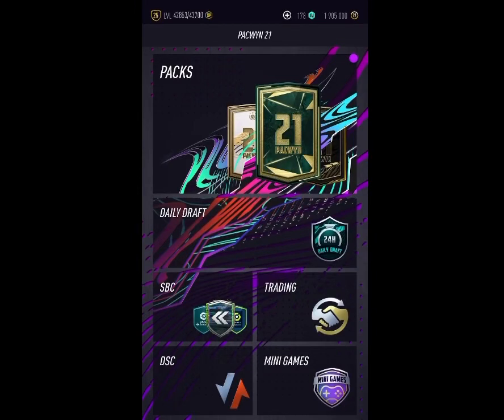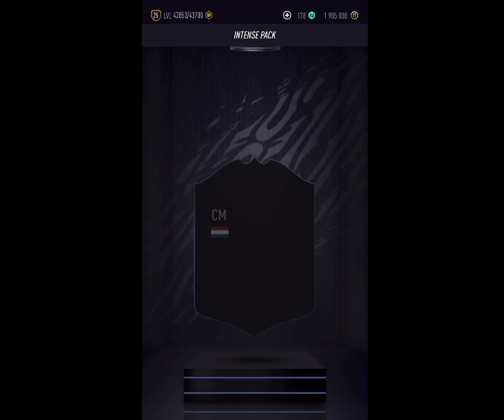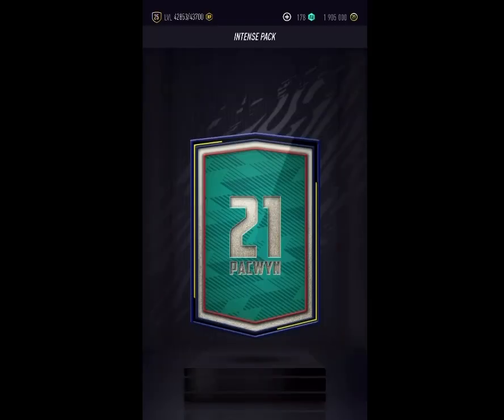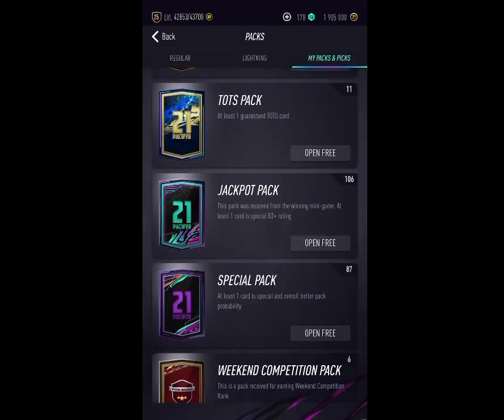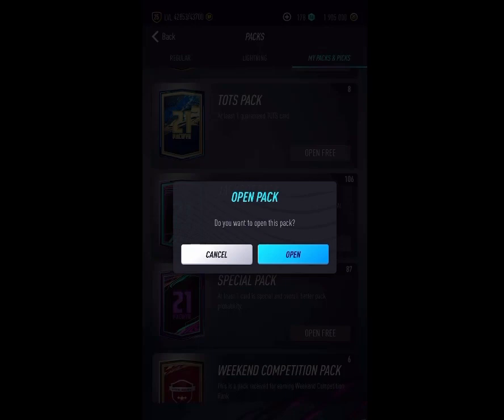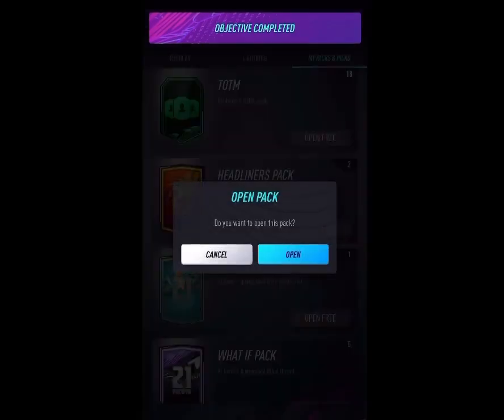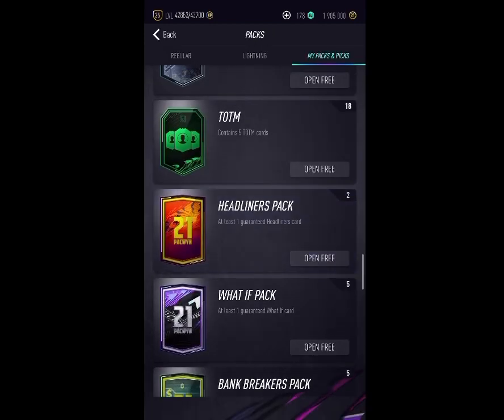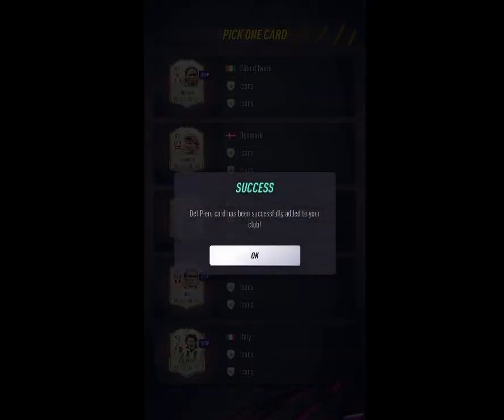*NEW* EURO RTTF + TOTS PROMO CODE || Insane Euro 2020 Promo || Pacwyn 21 ( expired )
About this video :

Pacwyn 21 New promo code

Topics covered :

1. Pacwyn 21
2. Pacwyn 21 promo code
3. Promo code
4. PB 433 solutions
5. Pacwyn 20
6. Pacwyn
7. Pacybits
8. Pacybits 21
9. Madfut 21